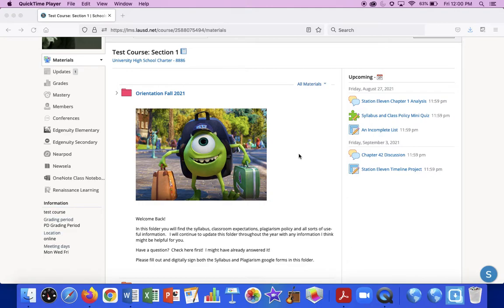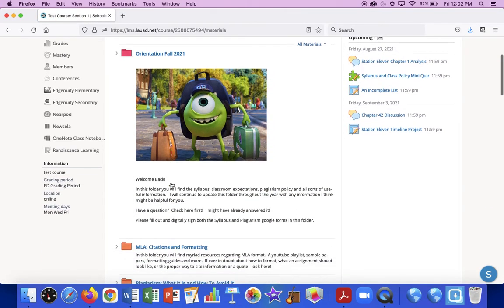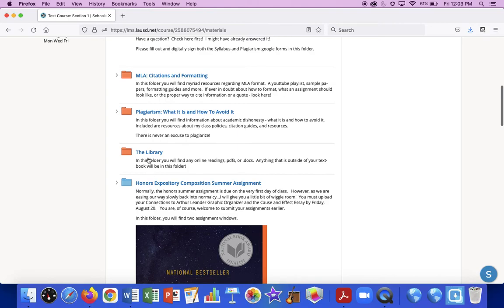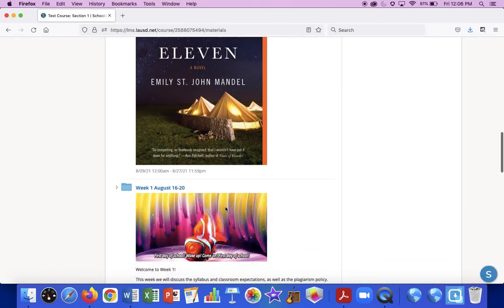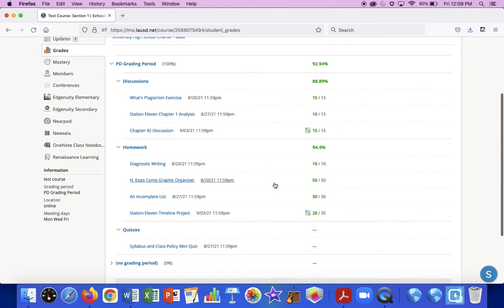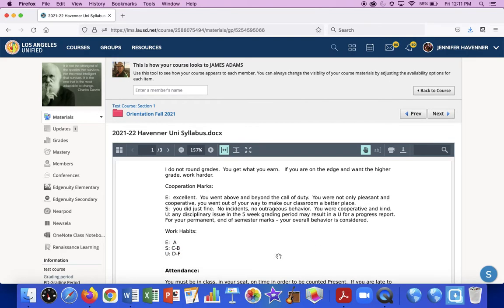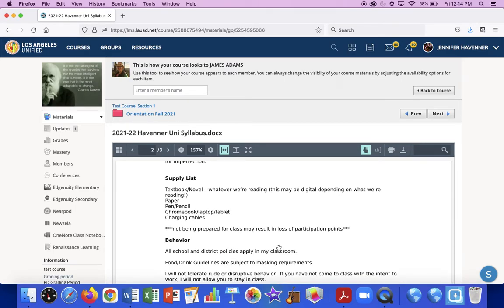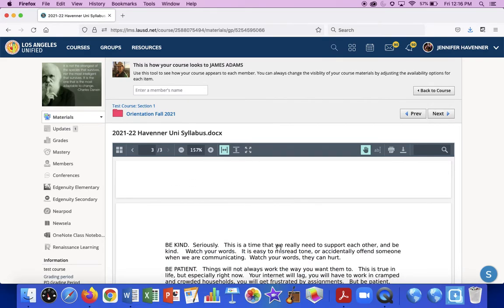Back to School Night Fall 2021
Back to School NIght Presentation for Fall 2021 University Senior High School